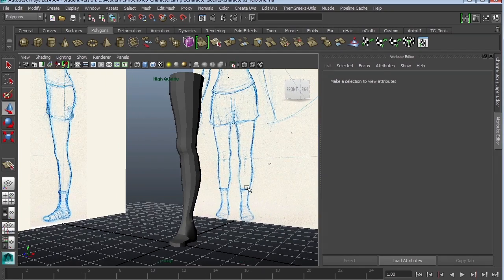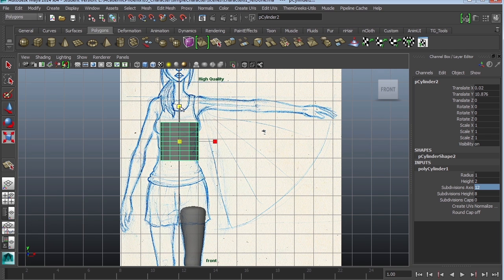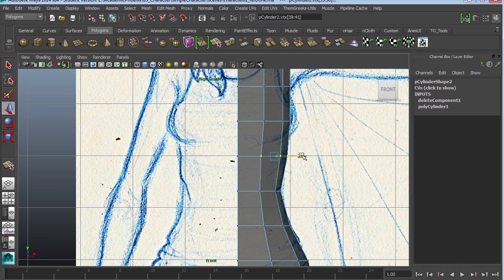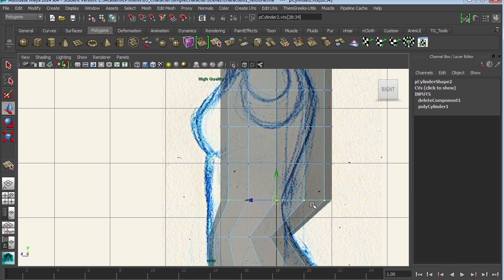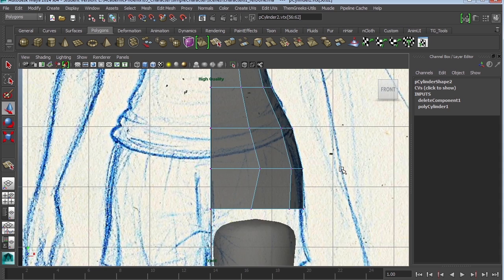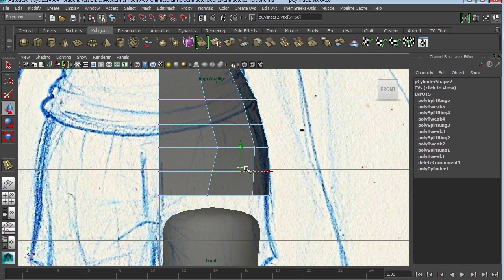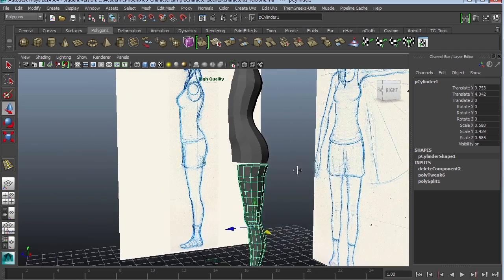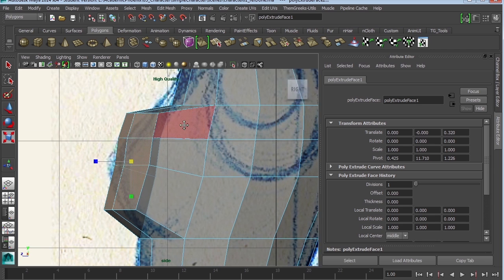Model a Torso using Maya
In this tutorial, we continue building a Simple Character. This video focuses on how to model a torso using Maya.